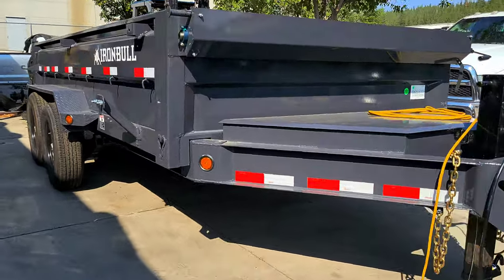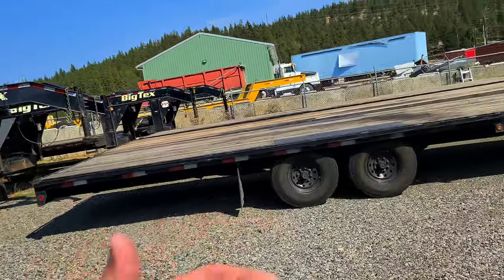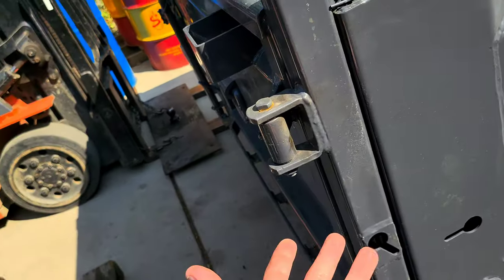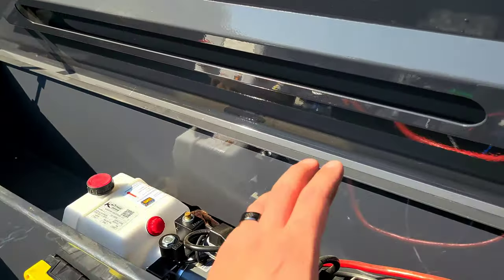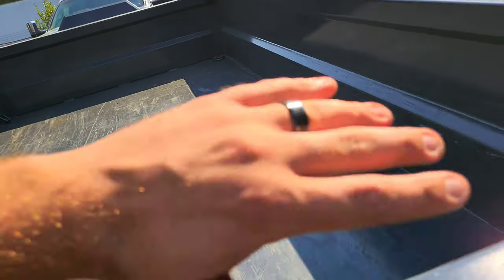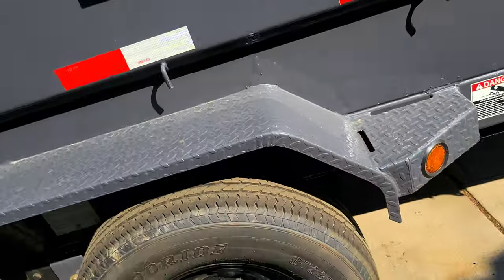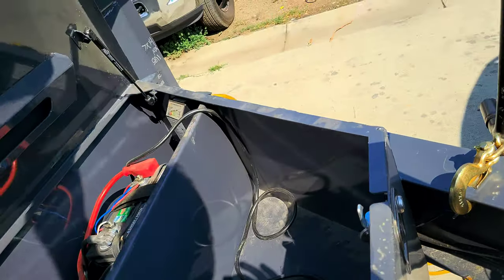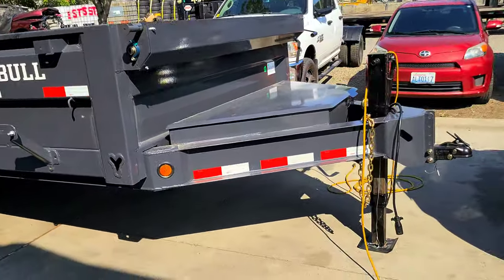2022 Ironbull 7x14. I've been wanting a dump trailer for a while.